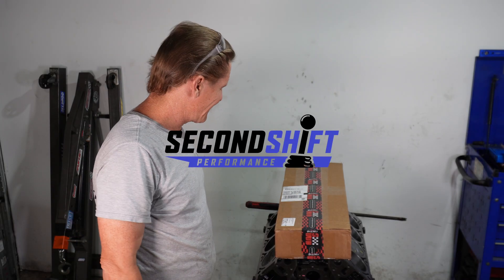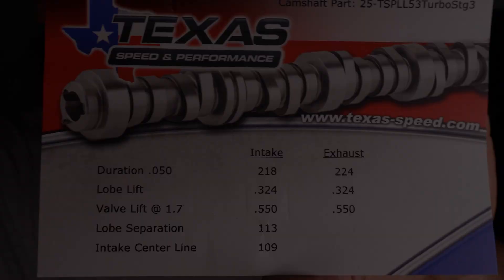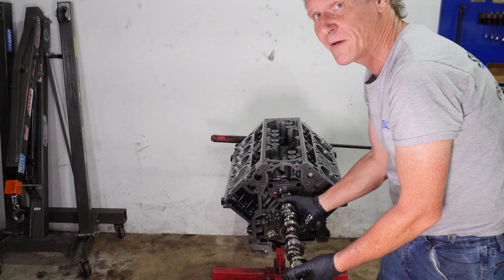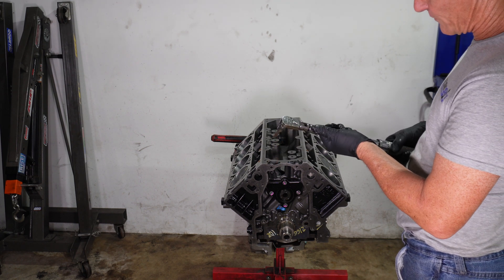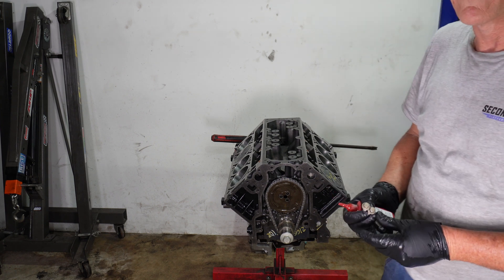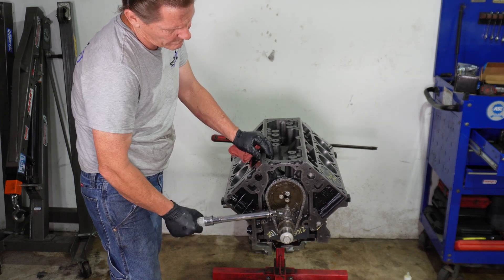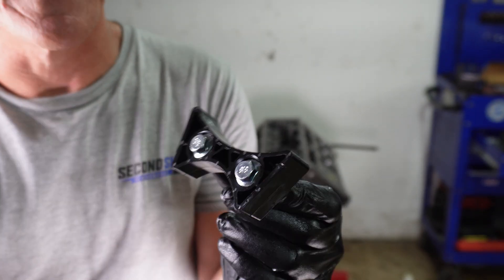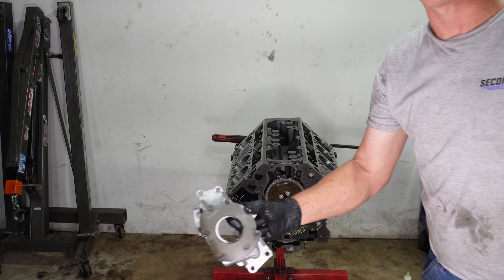Installing Stage 3 Turbo Cam & VVT Delete – 5.3L LMF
We are prepping this LMF engine for a turbo application. In this video we are installing a camshaft and replacing the VVT components with LS engine parts.

Link to the stage 3 turbo camshaft kit we are using for this build